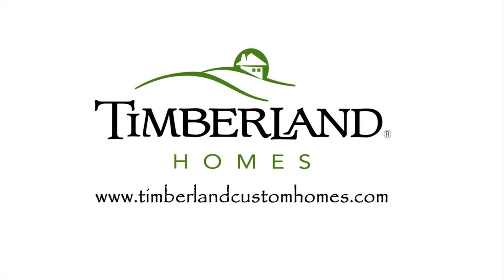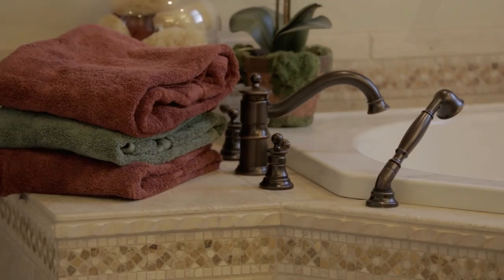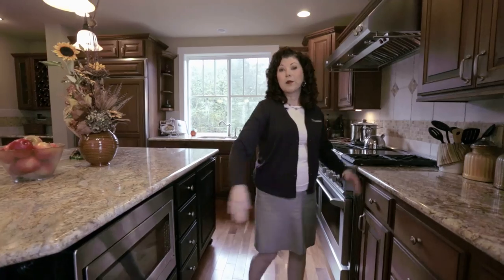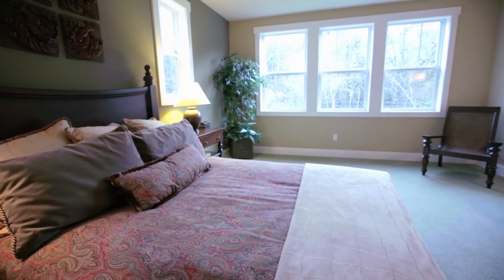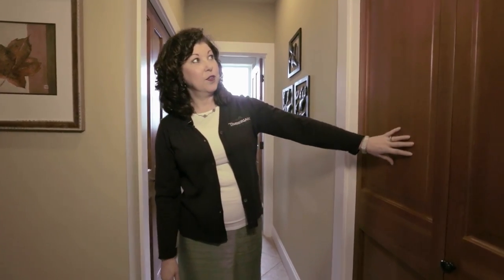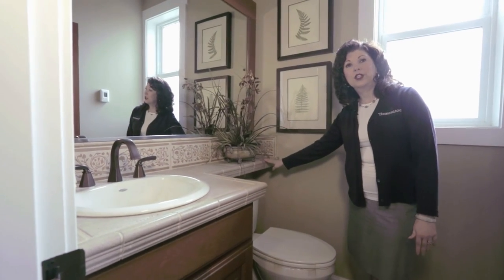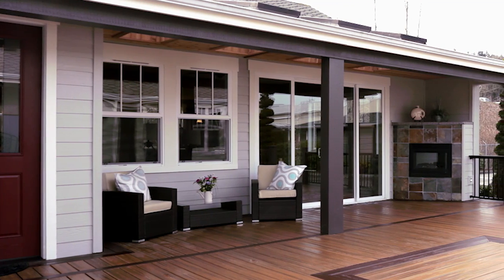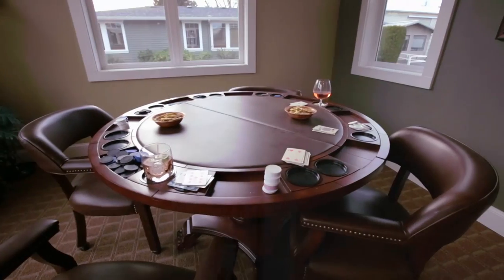Timberland Homes Tour of the Madison Park 2017